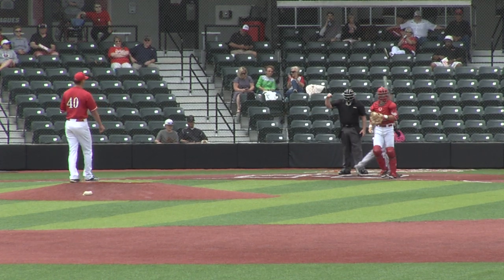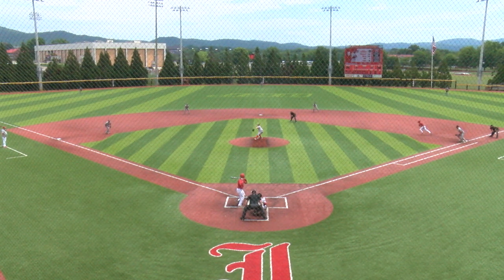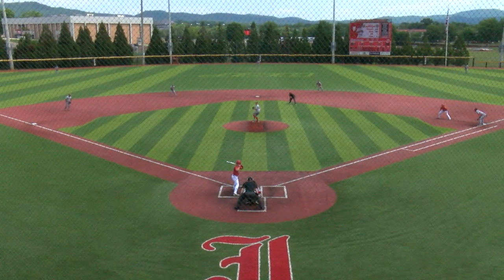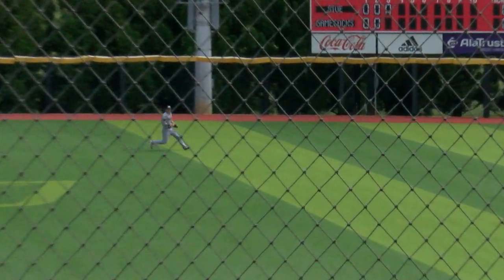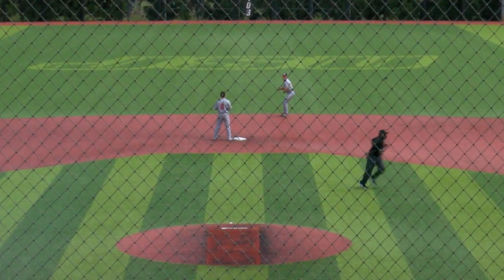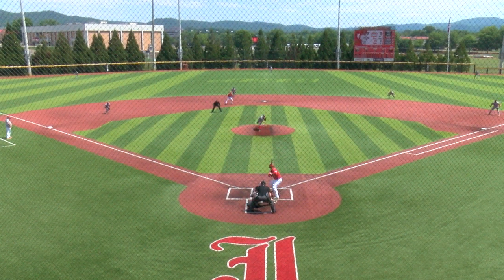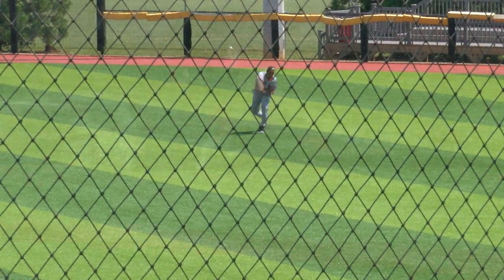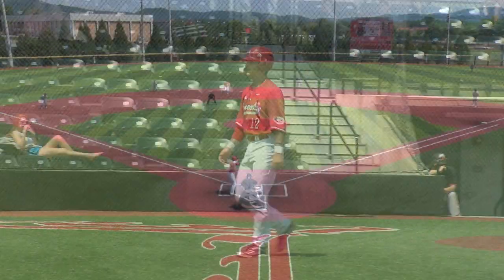Jacksonville State Baseball vs. SIUE- May 8, 2021 (Game 1 - DH)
Highlights from Jacksonville State's 10-0 win over SIUE on May 8, 2021 at Jim Case Stadium.